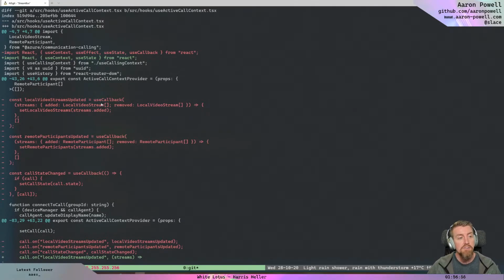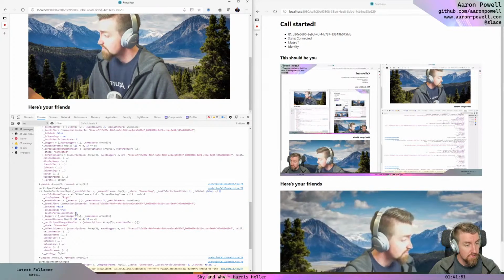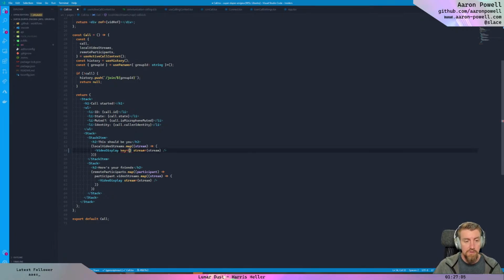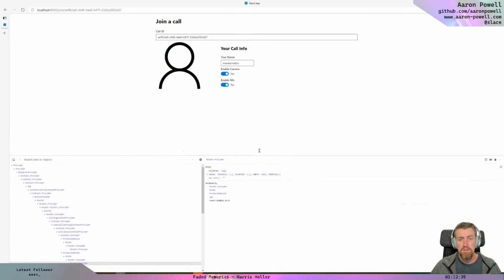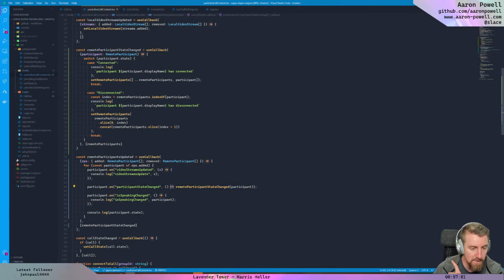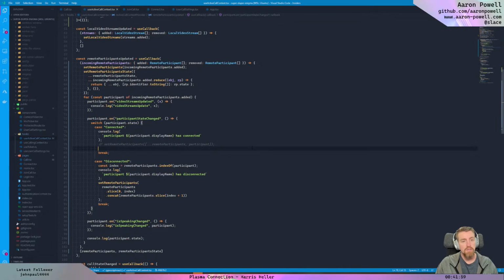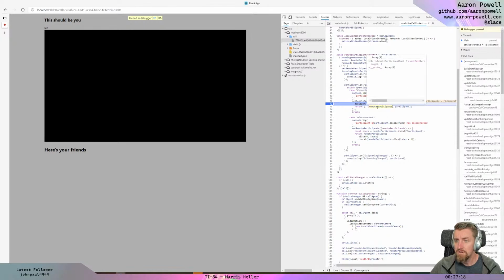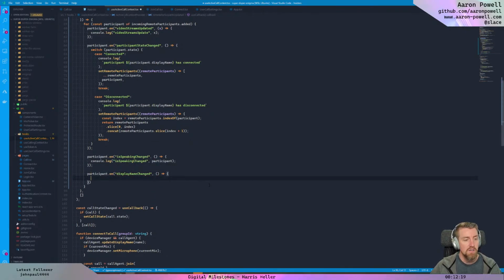Part 5 - Handling participants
We've established calls, but it wasn't showing the other people in our call, let's get to sorting that out today